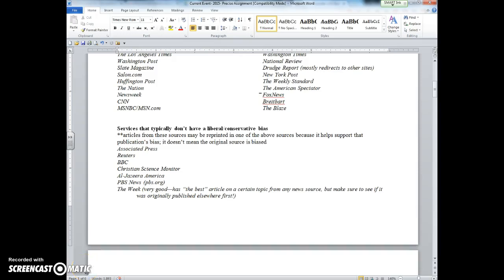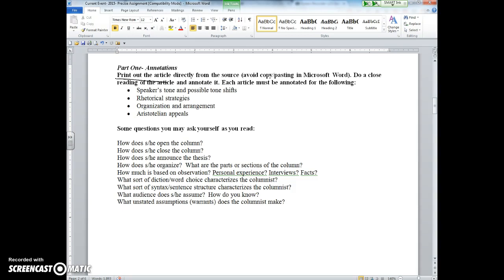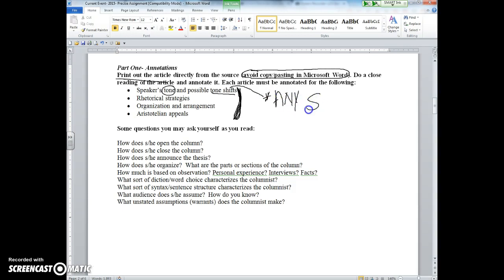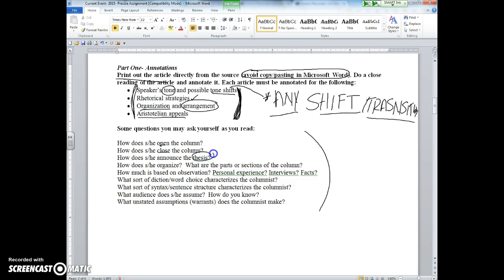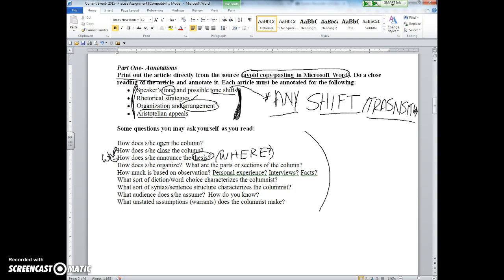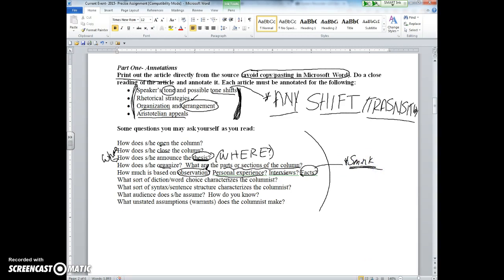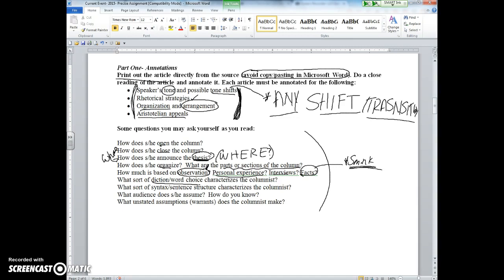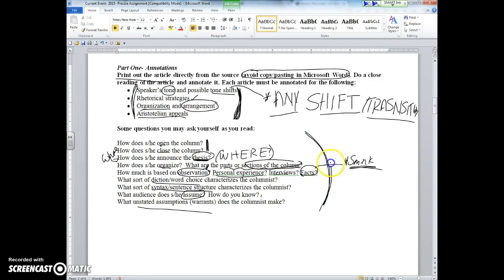Current Event- Part One (Annotations)